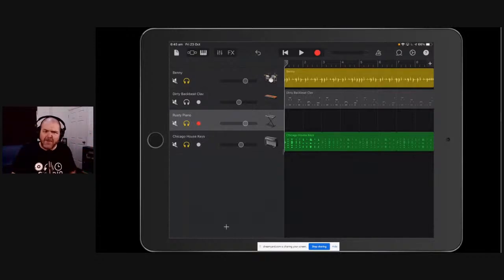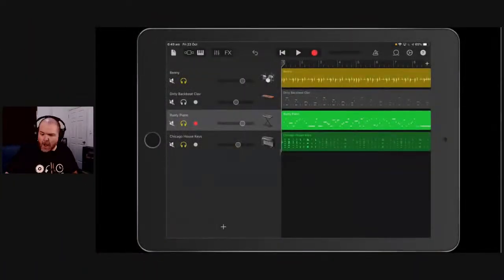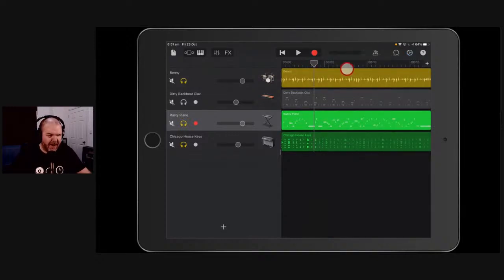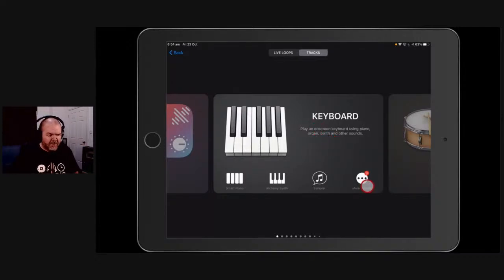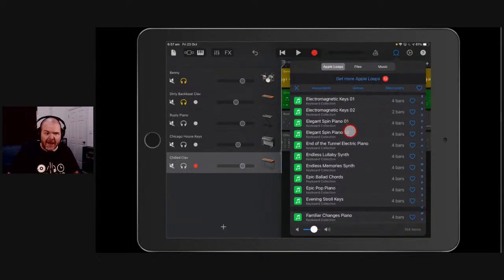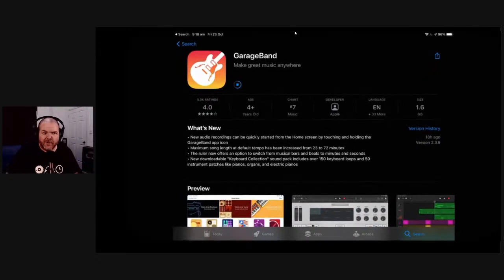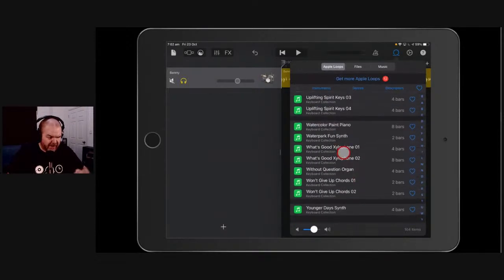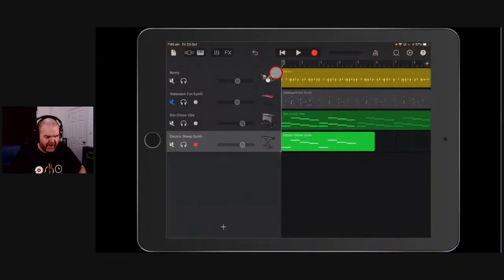NEW GarageBand iOS Update | Keyboard Collection | v2.3.9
A new version of GarageBand iPad and GarageBand iPhone has just dropped, including a new "Keyboard Collection" sound pack.

⏰ Time Stamps:
00:00 New features | Overview
03:36 New audio recording from home screen
05:02 Change ruler to minutes and seconds
06:22 Maximum song length now 2,000 bars
08:13 Keyboard Collection sound pack
09:58 New MIDI loops
13:34 Recap of changes
16:18 Building a song